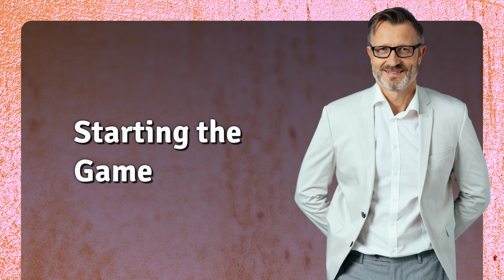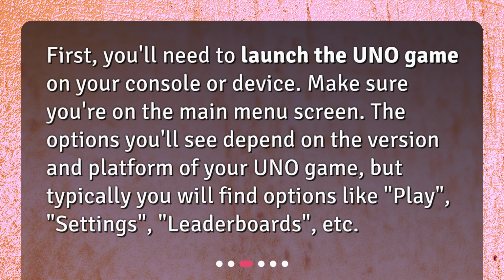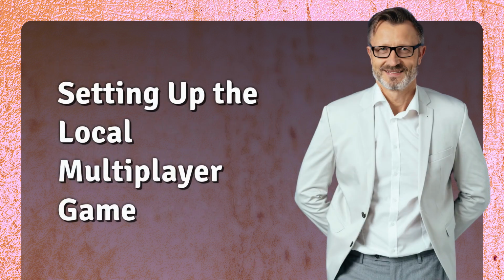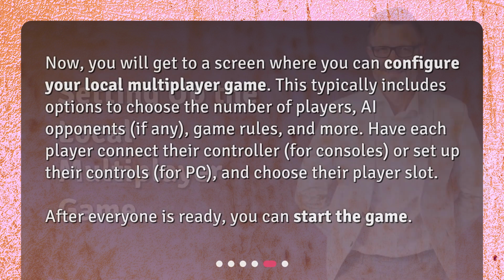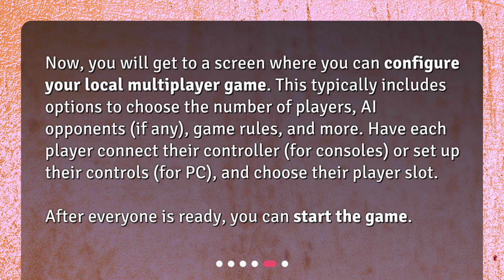How do I switch on local multiplayer on UNO game?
Master UNO: Local Multiplayer Setup Guide • Learn how to set up local multiplayer in the UNO game and enjoy playing with your friends and family on one console or device. Follow the step-by-step guide to launch the game, access the multiplayer mode, and configure your game settings. Get ready for an exciting gameplay and may the best player win!

00:00 • How do I switch on local multiplayer on UNO game?
00:16 • What is Local Multiplayer?
00:36 • Starting the Game
00:56 • Accessing the Multiplayer Mode
01:16 • Setting Up the Local Multiplayer Game